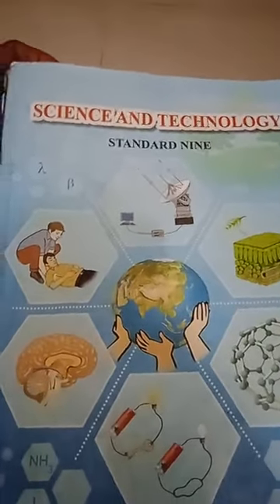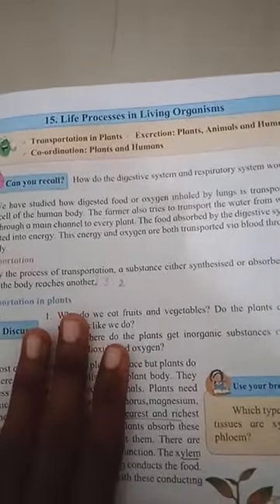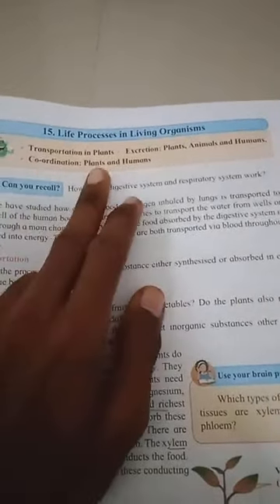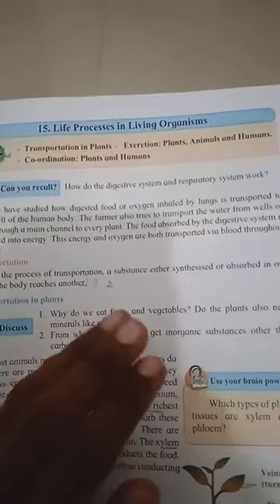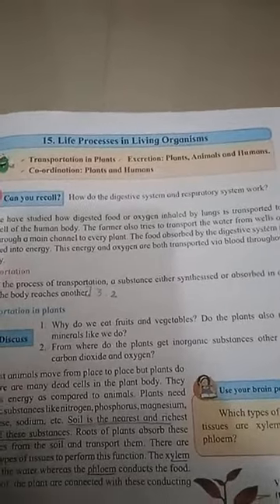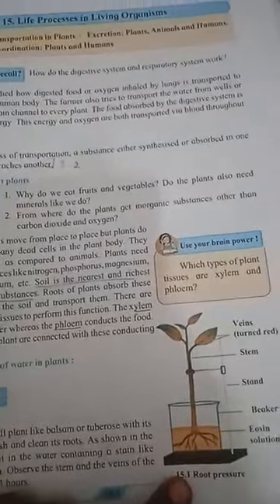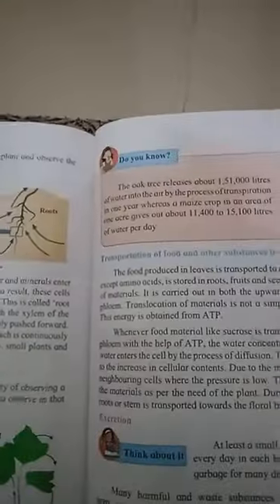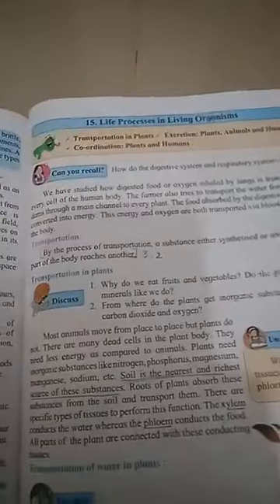Std : 9 Science - II Chap : 15 Life processes in Living Organisms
Introduction part